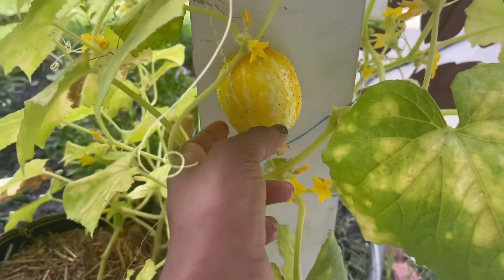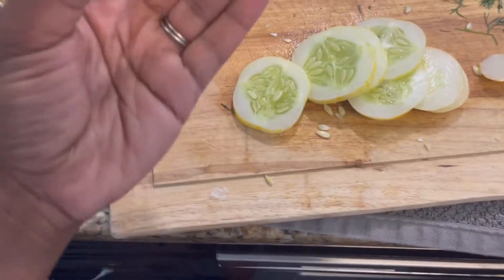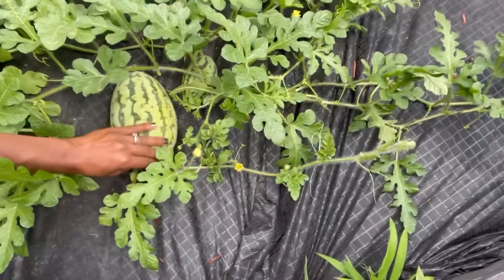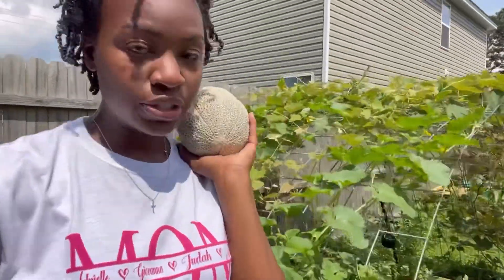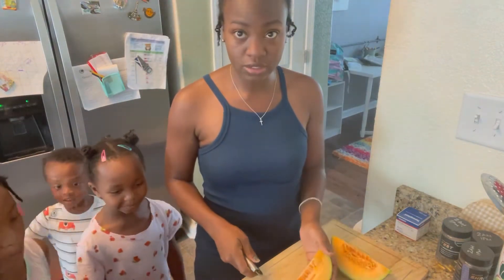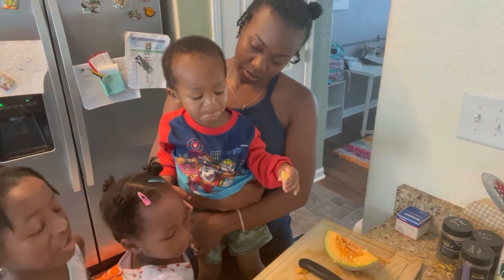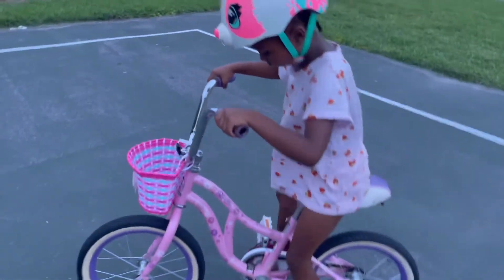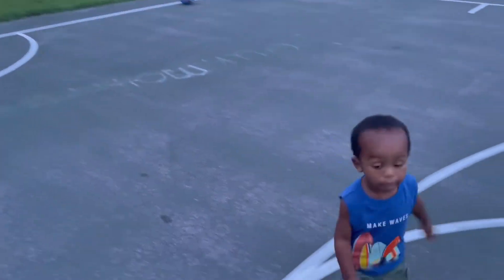Have you ever tried a lemon cucumber??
Romans 8:28

And we know that for those who love God all things work together for good, for those who are called according to His purpose.